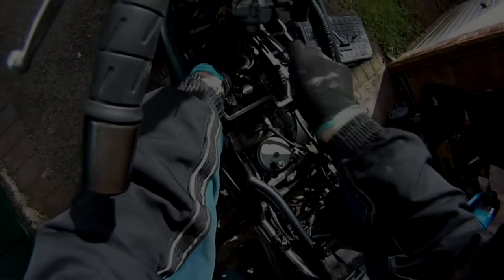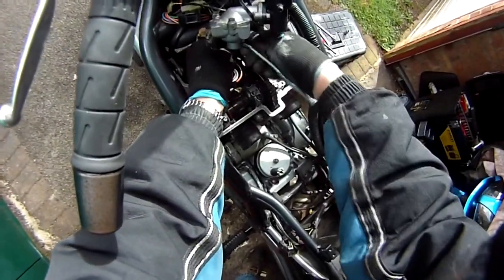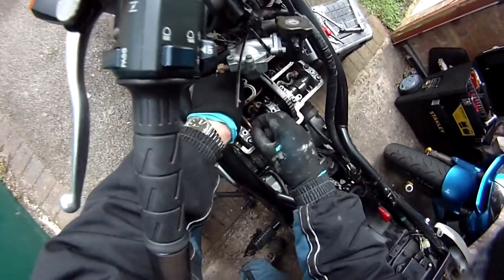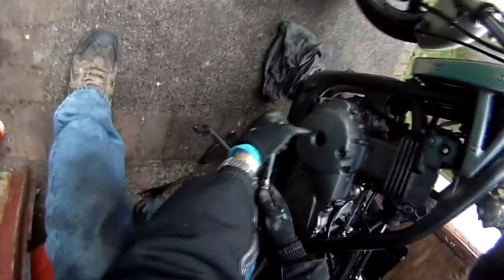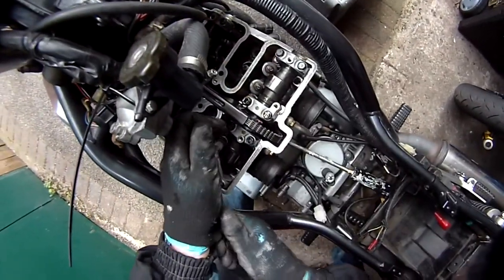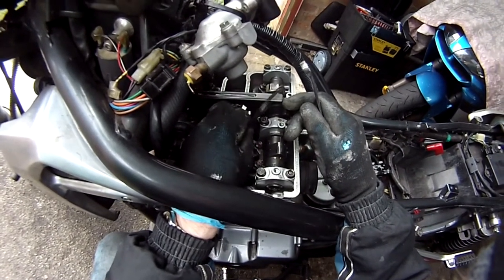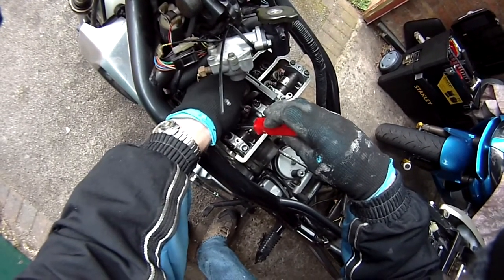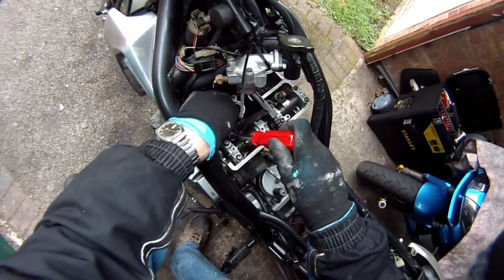Kawasaki ER5 Valve adjustment.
Checking and adjusting valve clearances on an ER5.